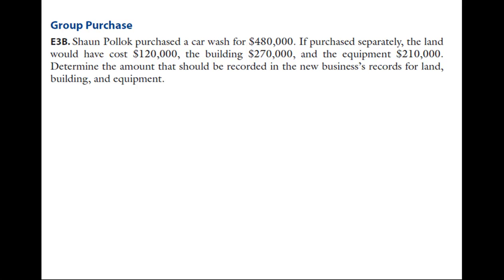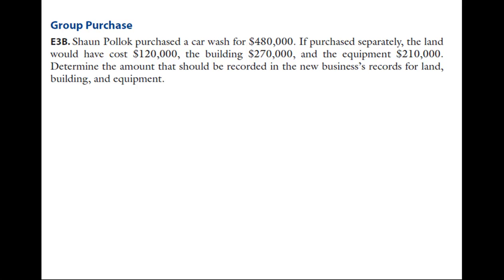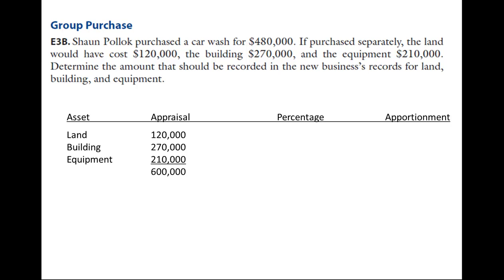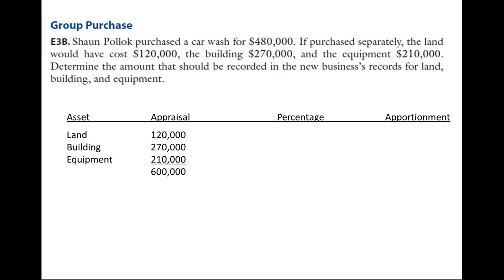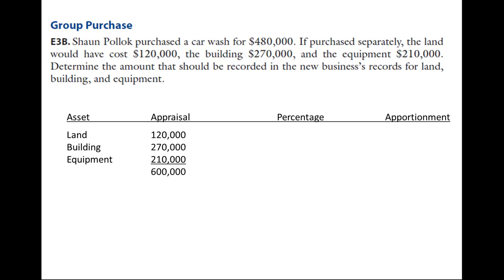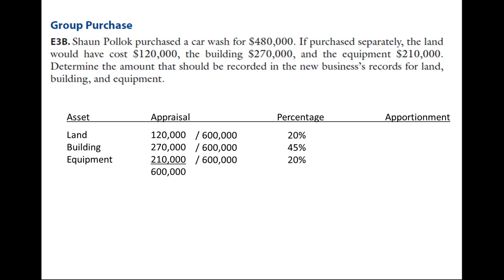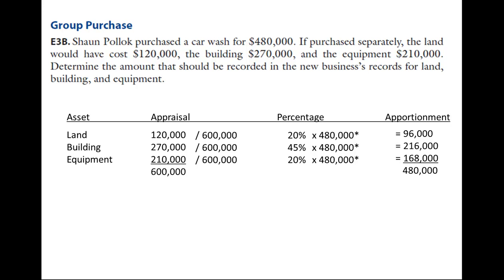Ch. 10 E3B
Group Purchase of Long Term Assets